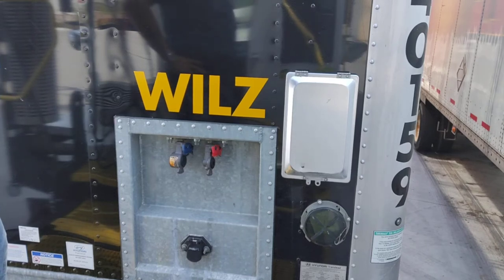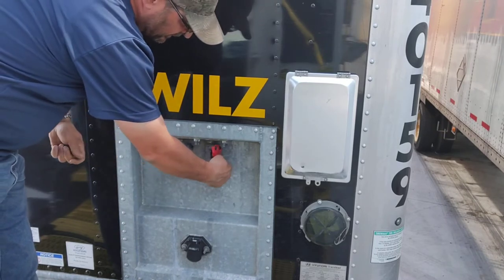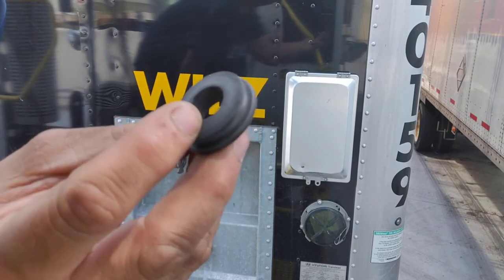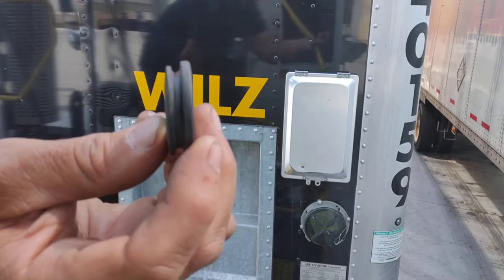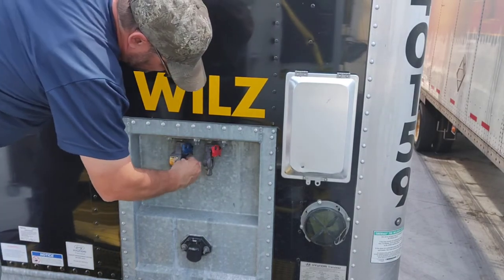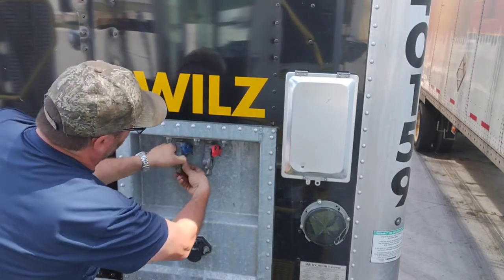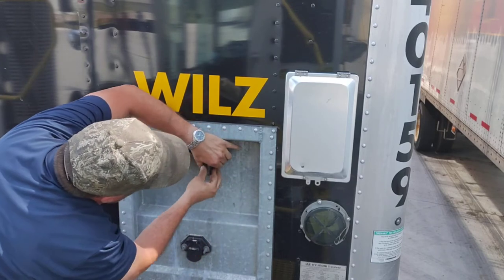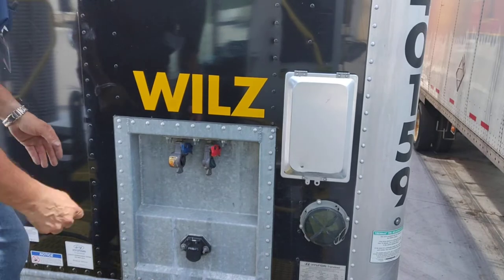Common gladhand seal mistake